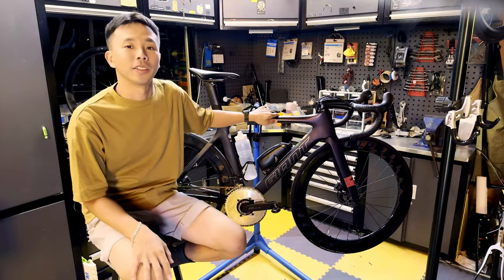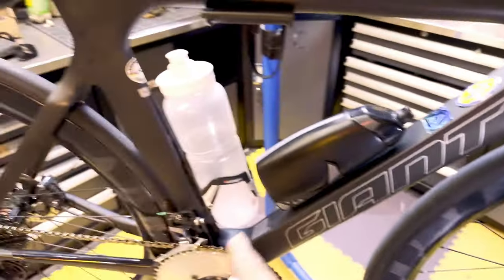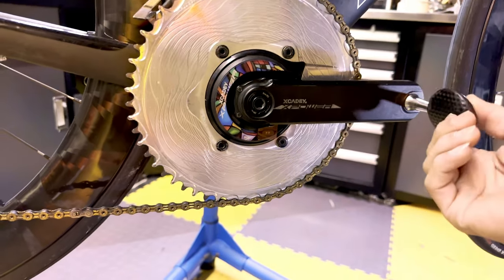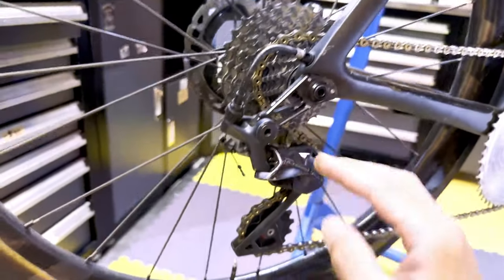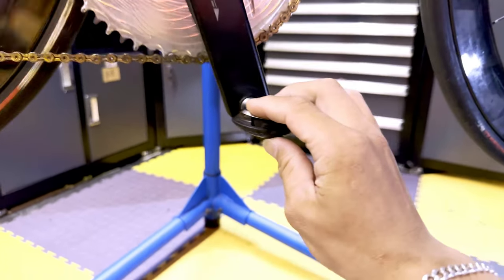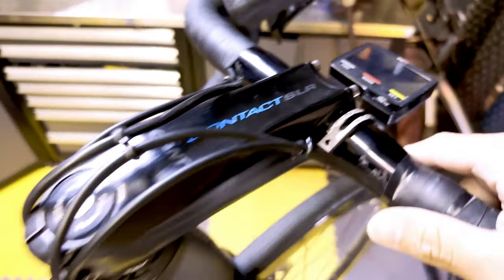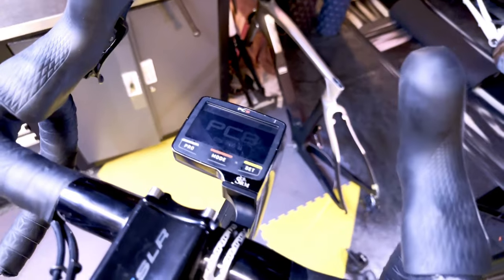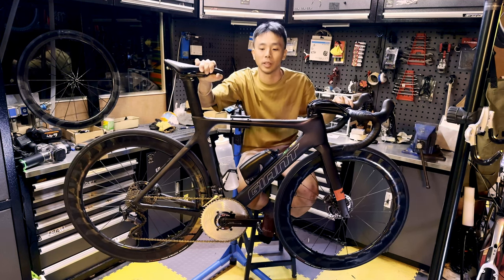One of the Most Aero Road Racers in the World | Giant Propel Advanced Pro 1 | Random Asian Racer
Regular cycling courses by DarkArt Cycling: Direct Message on Instagram

Hinny business/coaching/workshop collaboration: Direct message on Instagram